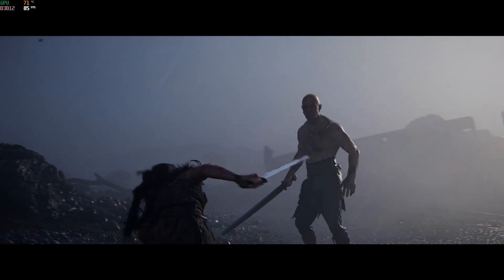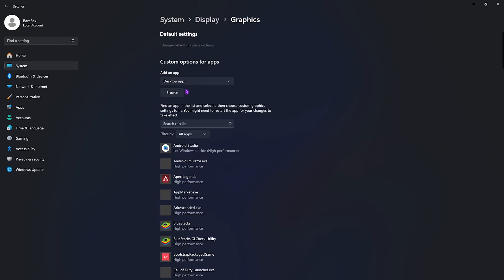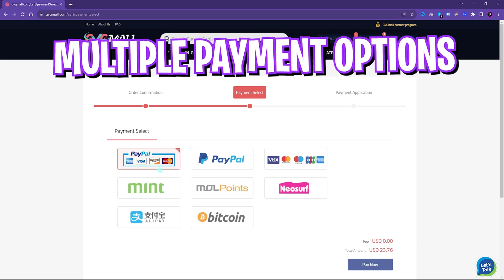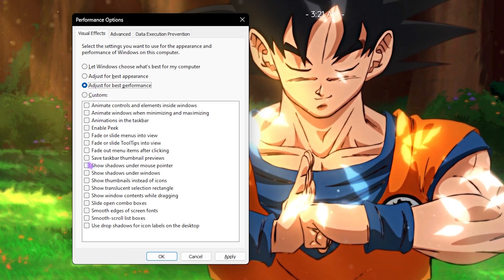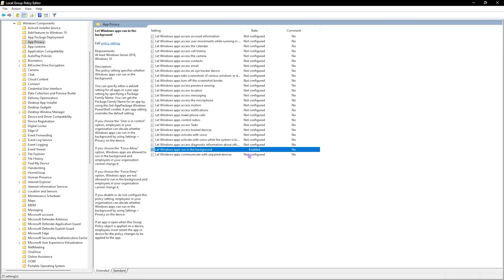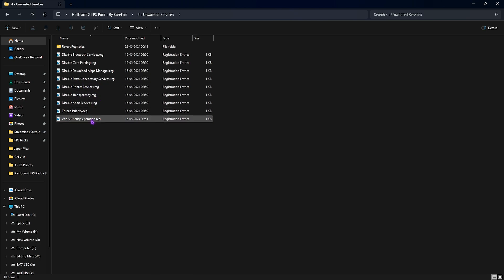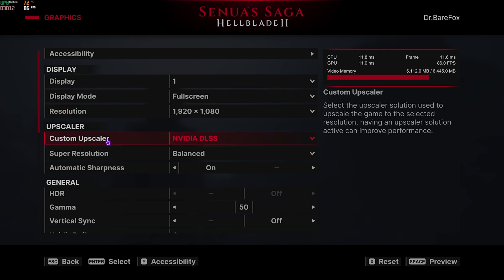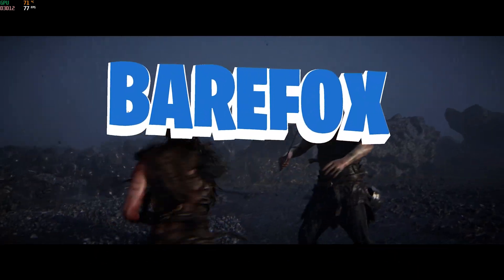Hellblade 2 - BEST SETTINGS for MAX FPS and Fix Stutters on Low End PC!✅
Use GVGMall 25% Big May Sale Code ：FOX25

▬▬▬▬▬▬▬▬▬ஜ۩۞۩ஜ▬▬▬▬▬▬▬▬▬
▬▬▬▬▬▬▬▬▬ஜ۩۞۩ஜ▬▬▬▬▬▬▬▬▬

🔽 Download Links 🔽

🔽 Timestamps 🔽
00:00 - Amazing Intro
00:34 - Essential Windows Settings
01:03 - Graphics Settings
01:36 - Compatibility Settings
02:10 - GVGMall Best CD Key Outlet
03:19 - Disable Startup Apps
03:43 - MsConfig
04:31 - De-Animate Windows
04:59 - Setup Virtual Memory
05:45 - Local Group Policy Editor
06:23 - Create a Restore Point
06:50 - Hellblade 2 FPS Pack
07:23 - HellBlade 2 Priority Tweaks
07:33 - Optional Tweaks for Max FPS
08:04 - MSI Utility V3
08:24 - Unpark CPU
09:07 - Best In-Game Settings
10:42 - Amazing Outro